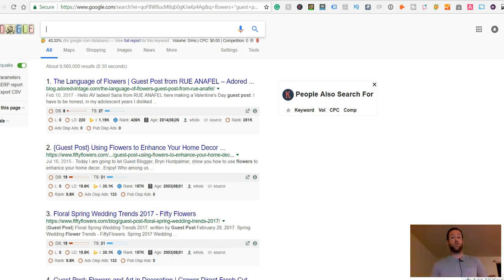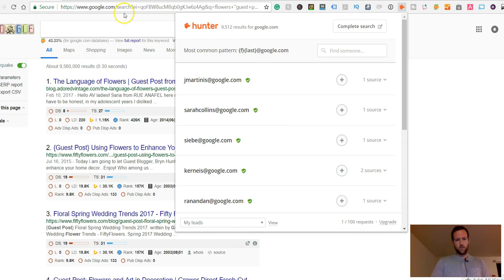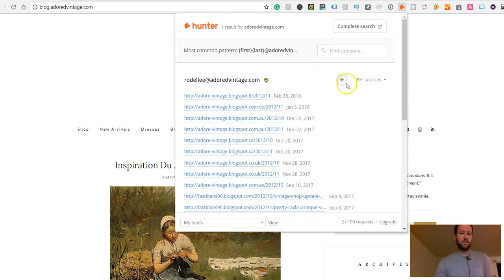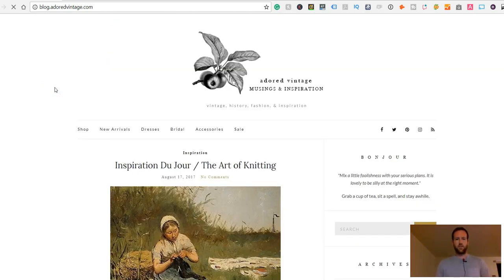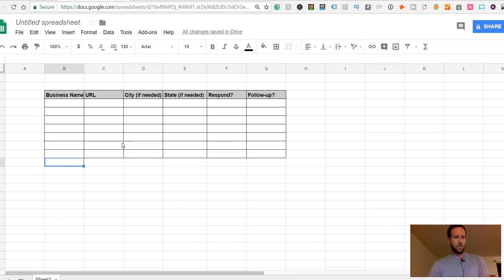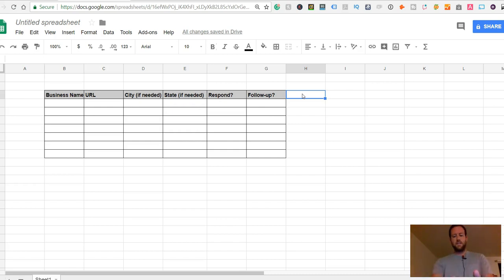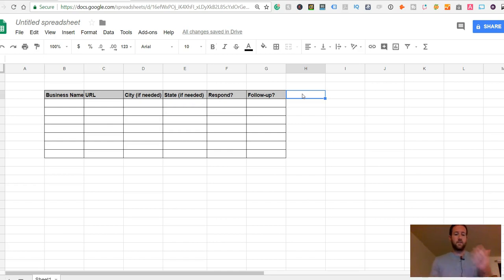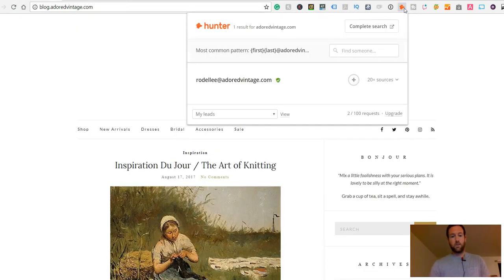Best SEO Tools 2018 [COMPLETE GUIDE] Part 7 - Find Email Addresses with Hunter.io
In this video, we will discuss the Hunter.io chrome extension. This free tool allows you to find email addresses across the internet, making outreach a breeze. And yes, it's FREE!